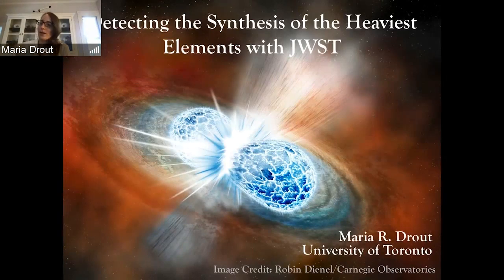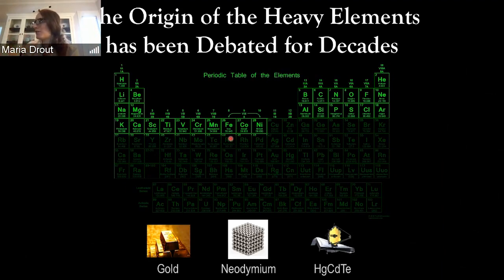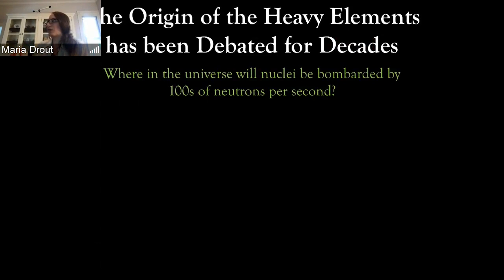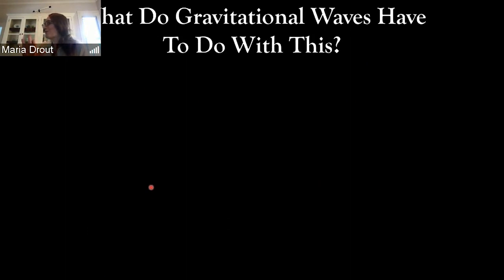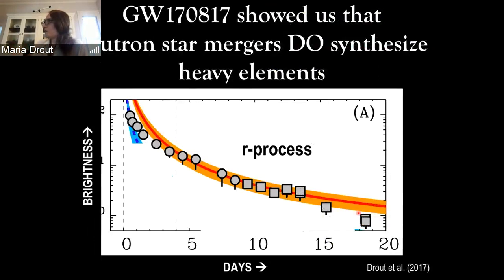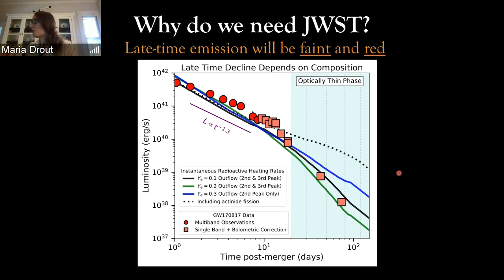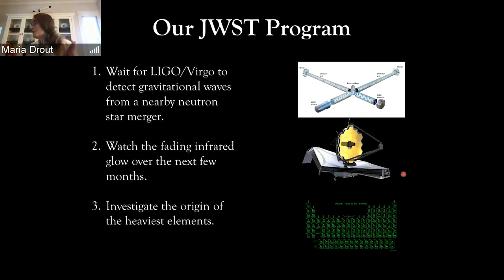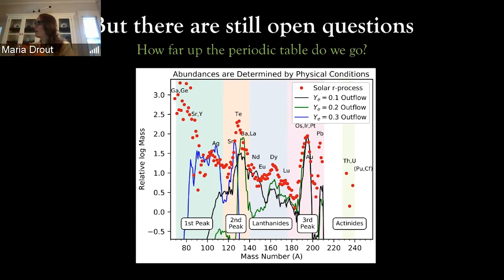Maria Drout: Synthesis of the Heaviest Elements with Photometry of a Kilonova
Cycle 1 Science Sampler lecture at STScI on November 29, 2021 by Maria Drout (University of Toronto) about the JWST Cycle 1 Program 2091